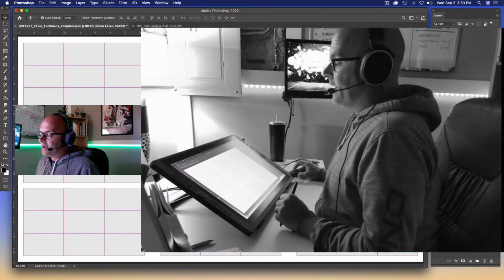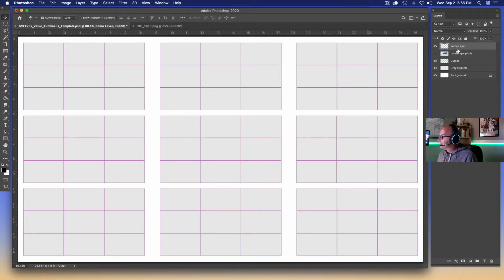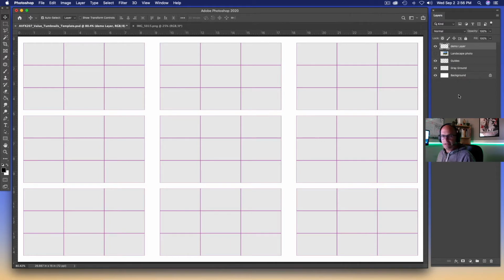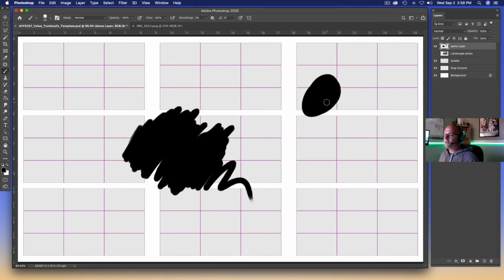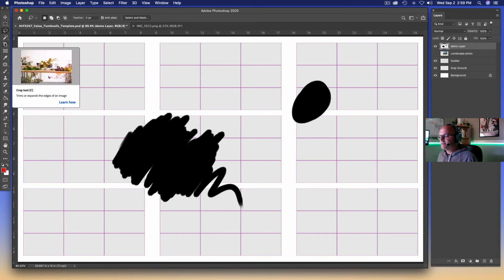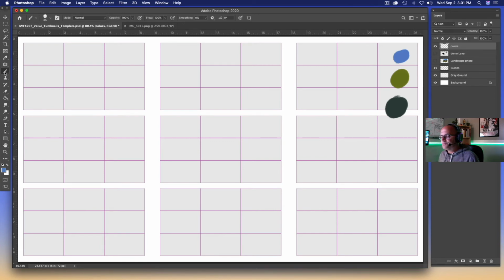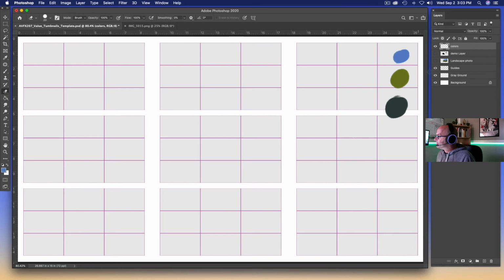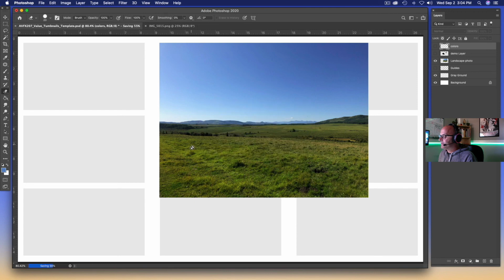Photoshop tools and workflow for Art 231